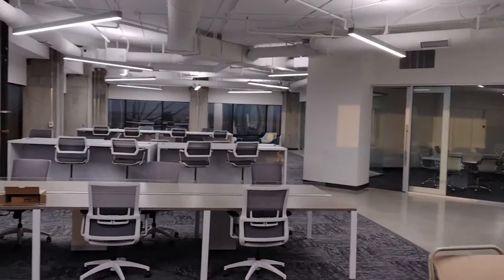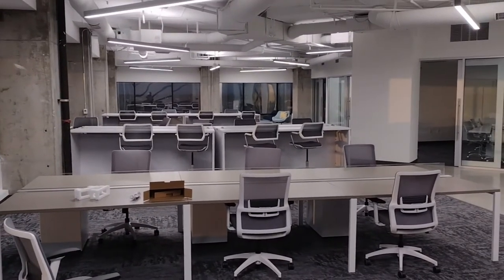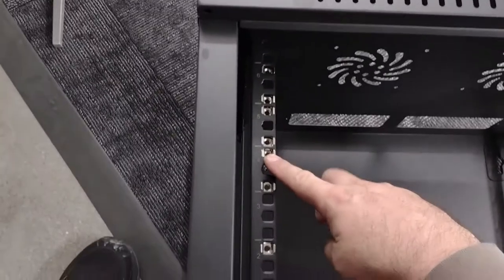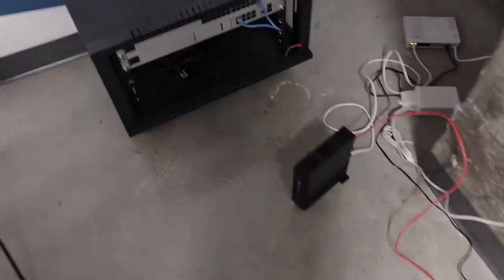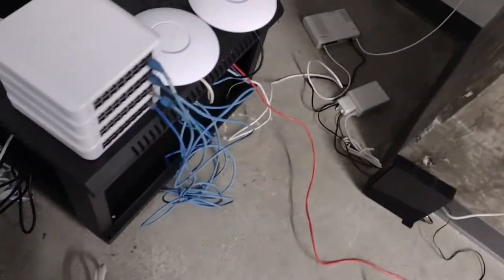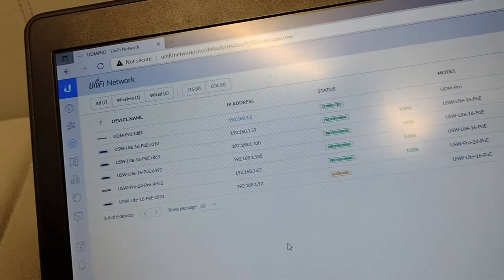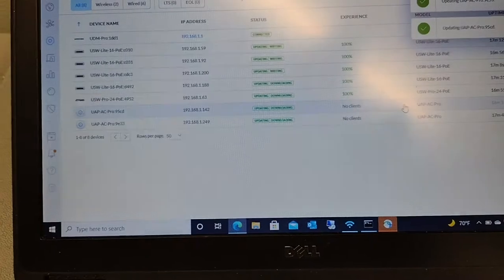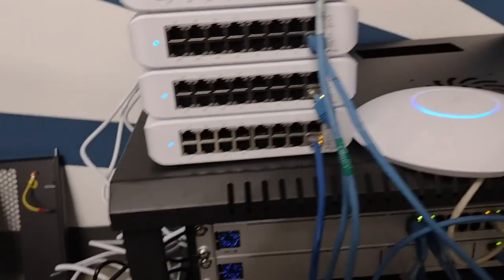Ubiquiti Dream Machine UDM Pro USW-Pro-24-PoE UAP-AC-Pro installation and cat6 cabling job part 1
One of my existing customer is expanding there offices and I was tasked with network cabling and equipment upgrade. I normally install network equipment in closets but there was no place to install. I decided on a small 19" rack with wheels. I not a fan of wiring buildings with the open ceiling industrial look. Its take twice as long to hide the wires. The high rise building has an open air return systems so I used cat6 plenum cable.

Rack I used

Firewall 1X

Main Core Switch 1X

Desk Switch 5x

Access Points 2x
If you found this video helpful or would like help fund future experiments. please donate below.